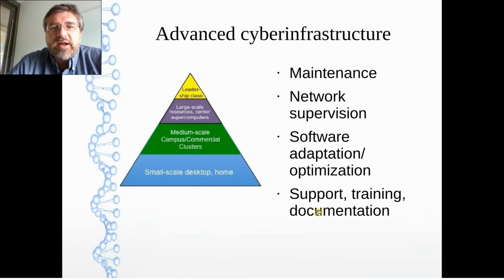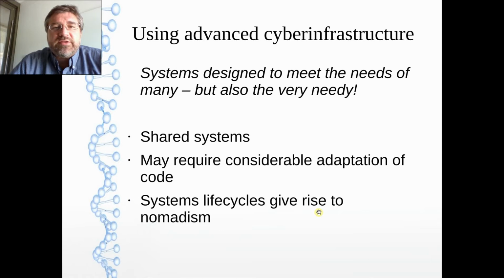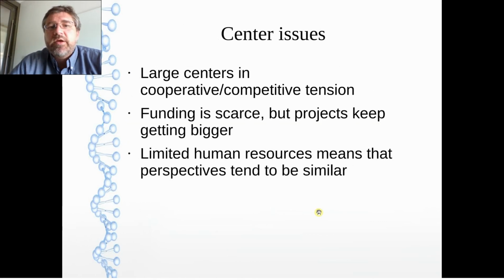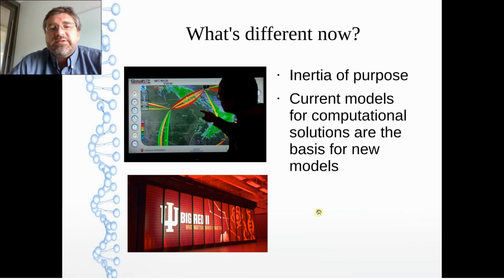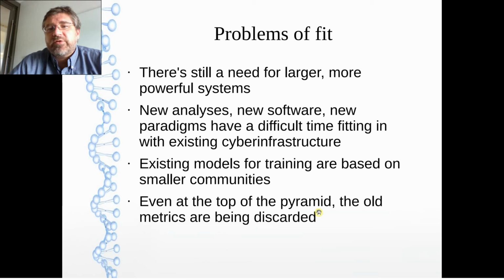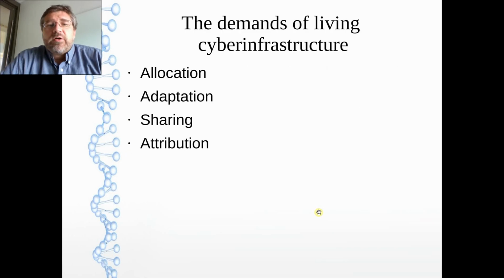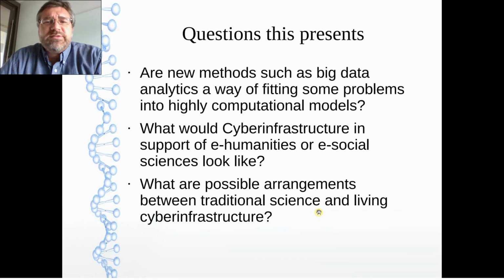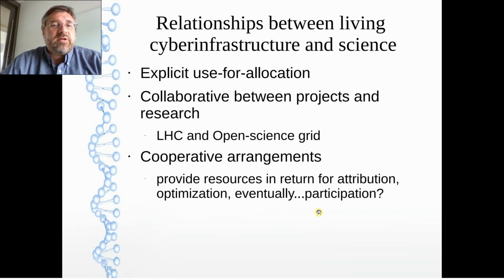Living Cyberinfrastructure and Scientific Research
Talk for ICESEH Flipped Track